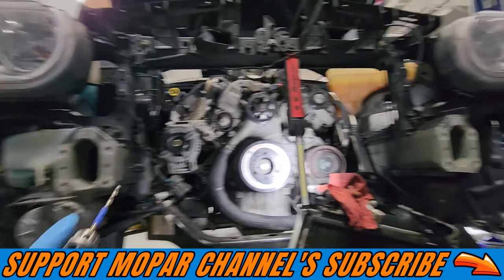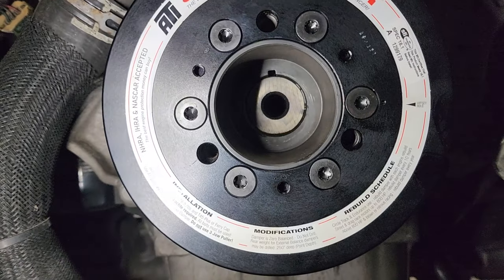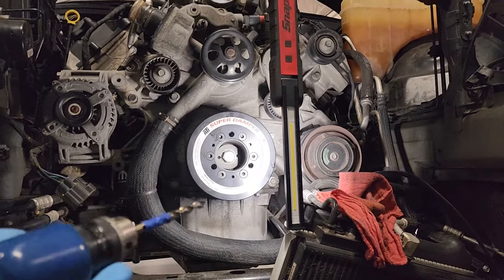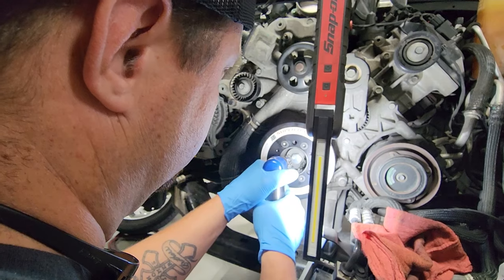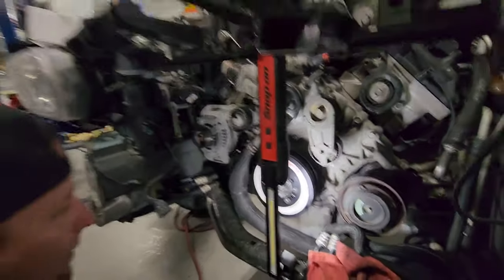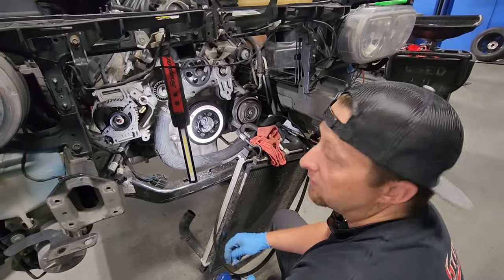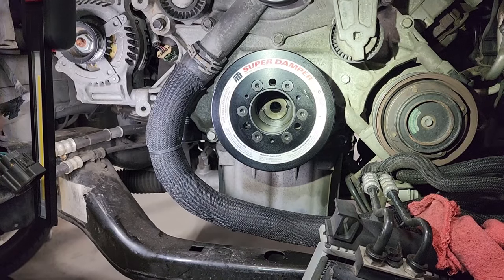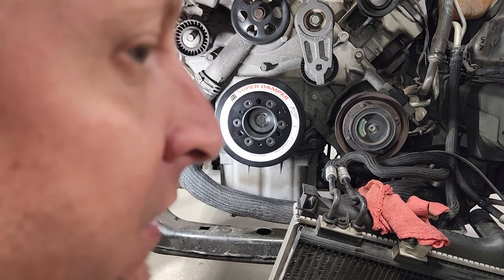Dodge Challenger HEMI Crankshaft ATI Pulley Drilling/Pinning For Supercharger.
In this video we go over the drilling process to pin the crankshaft for a torqstorm supercharger or any supercharger really.

gopro 360